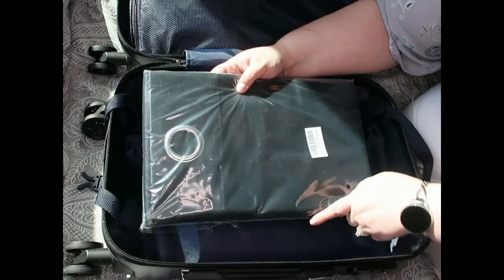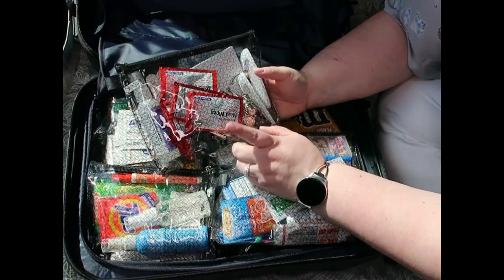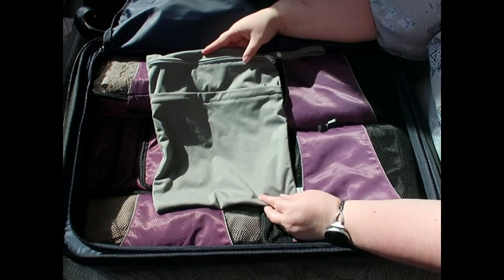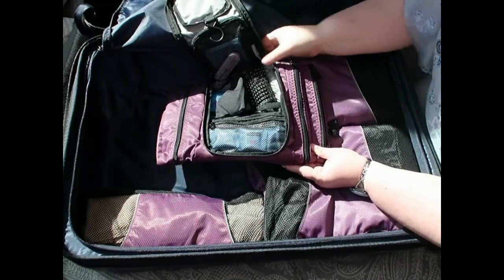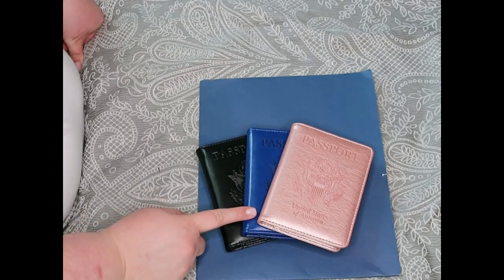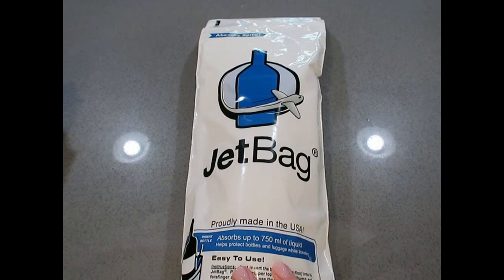PACK WITH ME | 7 Day Mexican Riviera Cruise on Carnival Panorama 2021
We're going on a cruise!  After waiting for a year and a half we are FINALLY getting to go on our cruise!  We're going on a 7 day Mexican Riviera cruise with stops in Cabo San Lucas, Puerto Vallarta and Mazatlán.

BEACH BAG

MICROFIBER BEACH TOWEL

TRAVEL ALARM CLOCK

EYEWEAR RETAINERS

WATERPROOF CELL PHONE POUCH

POP UP LAUNDRY HAMPER

PASSPORT HOLDER

BAGSMART JEWELERY ORGANIZER

AMAZON BASICS GO PRO CASE

MAKE UP REMOVER WIPES

ACTION CAMERA

ACTION CAMERA ACCESSORIES

DIGITAL CAMERA BAG

LUGGAGE SET

MAGNETIC HOOKS

BLACK OUT CURTAIN

GIN GINS- GINER CHEWS

MOTION SICKNESS PATCHES

WHITE SUN HAT

SEA BANDS

SATIN CAMI-SHORT PJ SET

EBAGS PACK IT FLAT TOILETRY KIT

BAGSMART Electronic Organizer Small Travel Cable Organizer Bag

TRAVELON POUCHES

-COMMENT POLICY-
This is a positive, kind, supportive and uplifting community. We don't have to agree on anything, to be kind to one another!  Therefore: mean, malicious, offensive, hurtful, or just plain obnoxious comments will be deleted.
 -Nicole